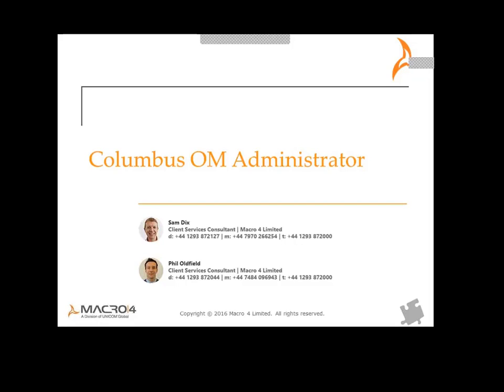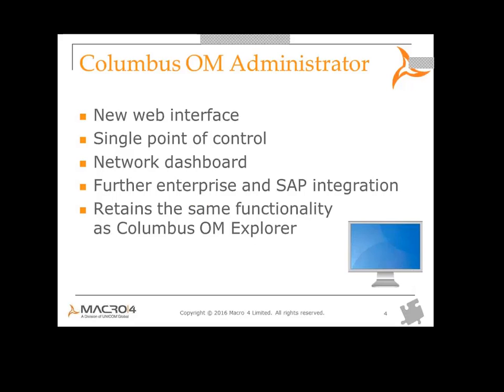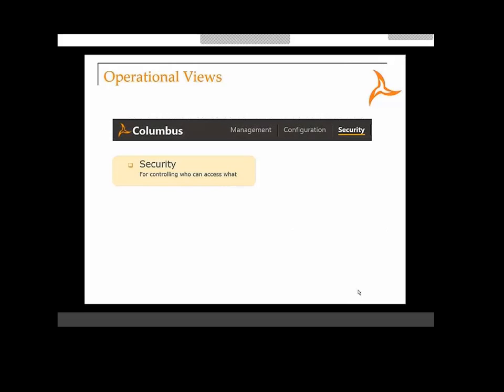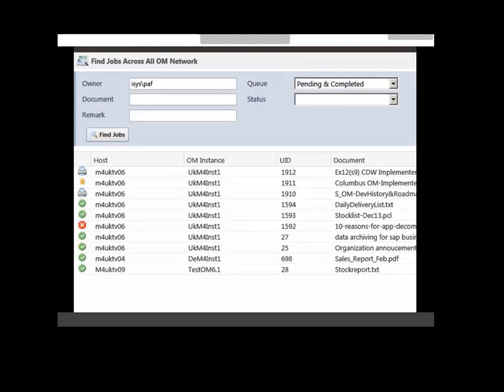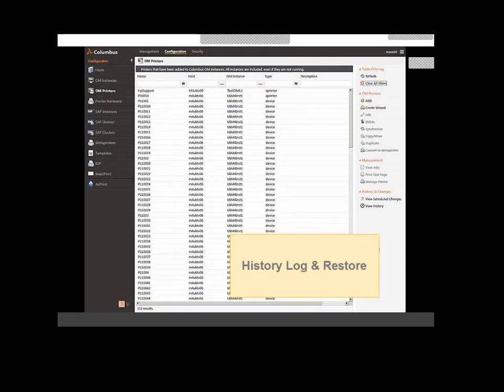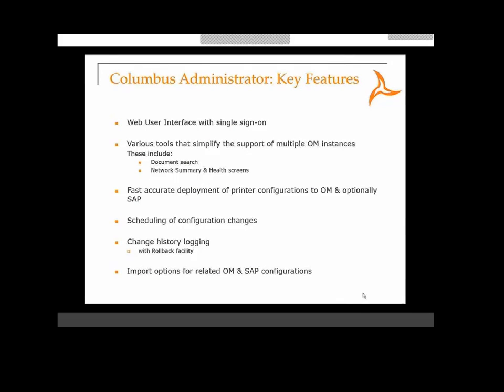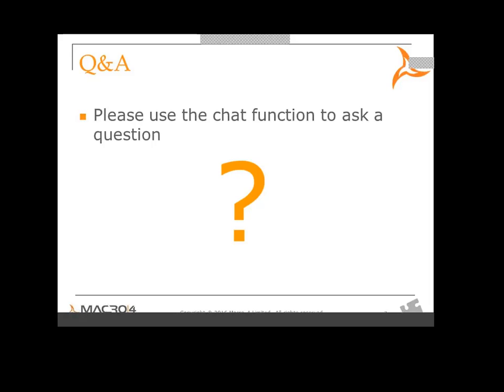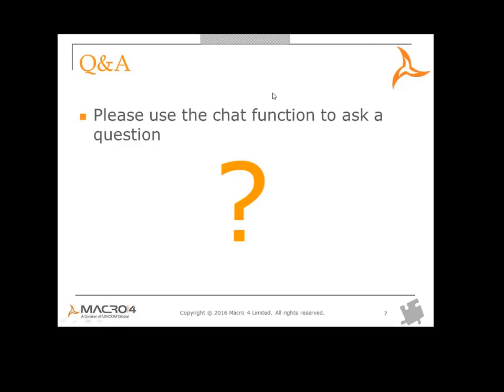Columbus OM web interface: Technical webinar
Watch this short recorded webinar to learn about the new web interface for Columbus OM. Columbus Administrator will enable you to easily view and access the status of the Columbus OM network from a single browser, and provide further enterprise and SAP integration options.